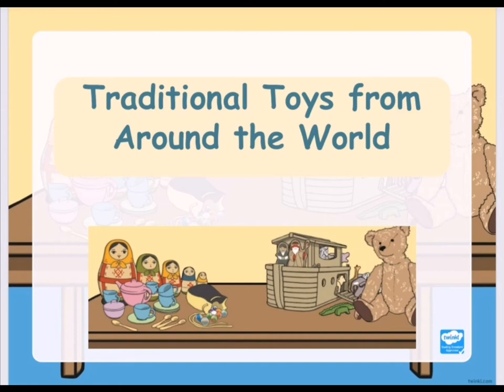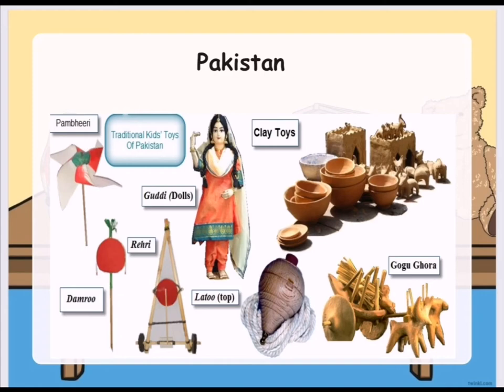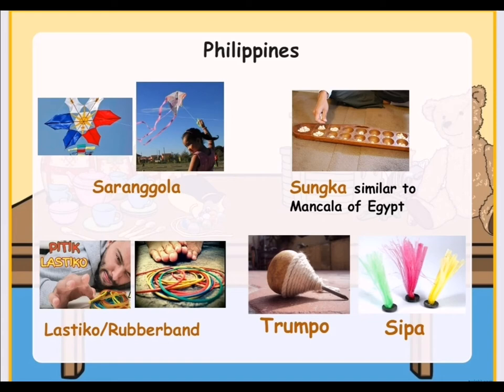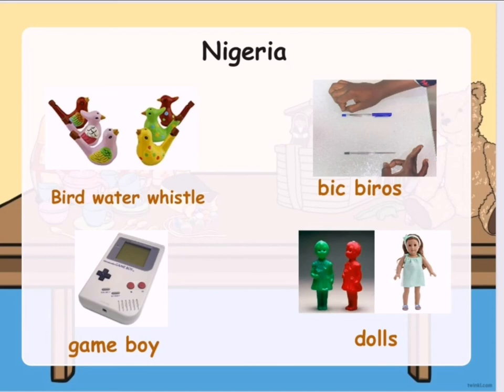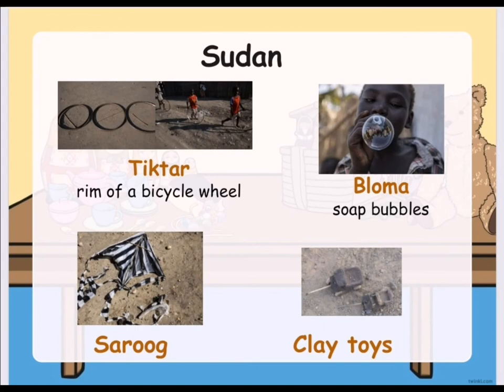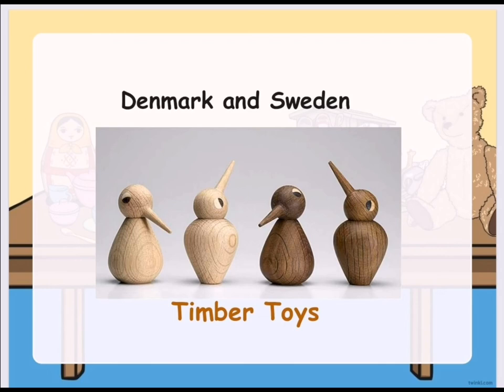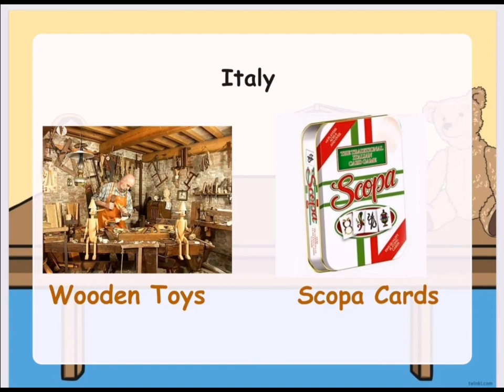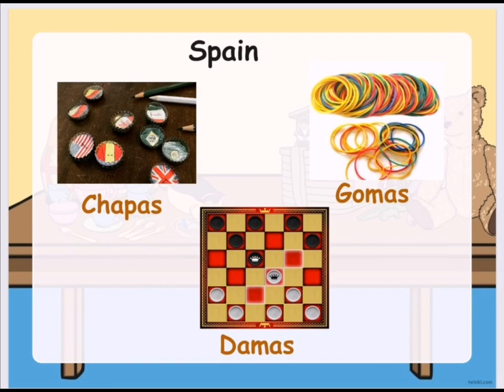Traditional Toys from Around the World